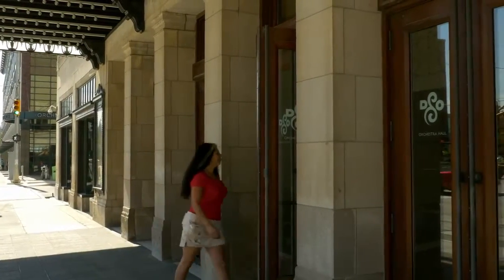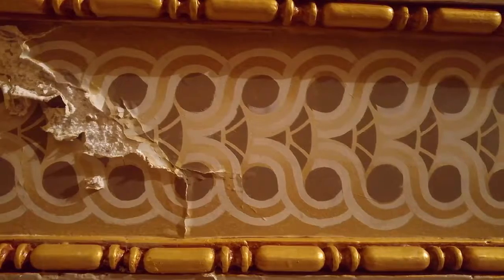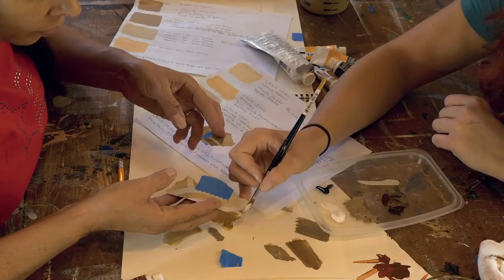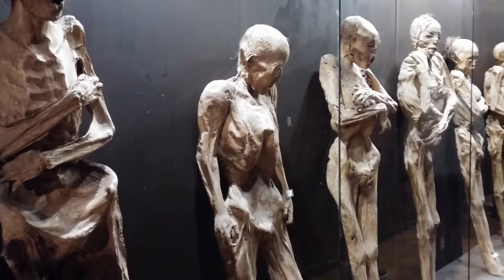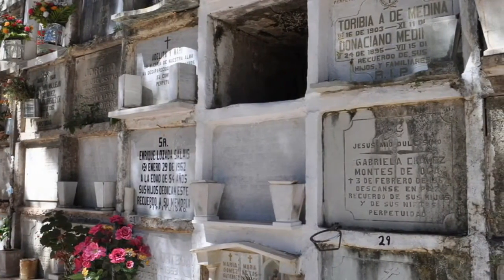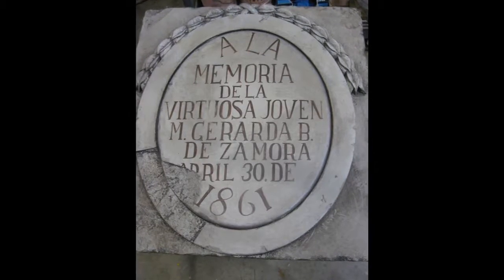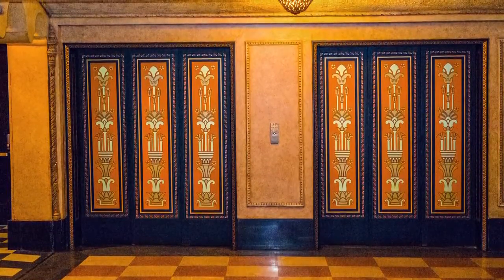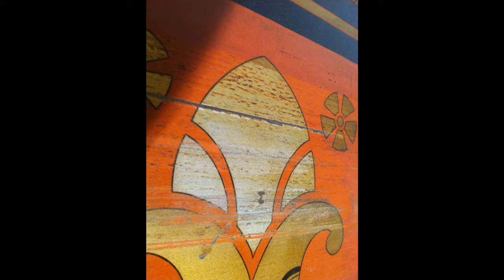Theresa DeRoo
Theresa has created 100's of exhibitions and restorations for Detroit's most iconic landmarks including The Henry Ford- Greenfield Village, Max M. Fisher Center, Fox Theater and the Michigan Science Center .